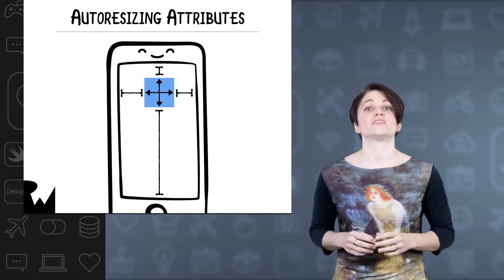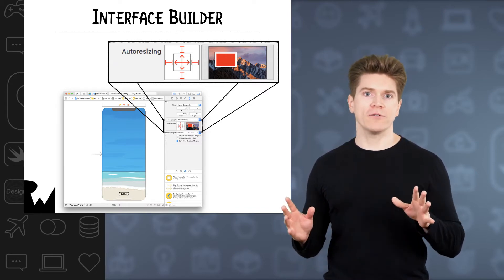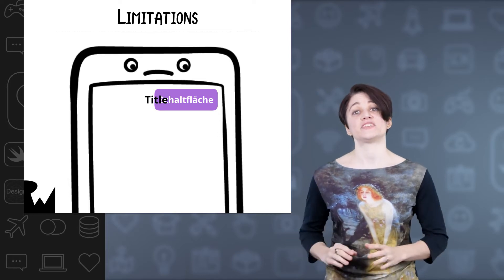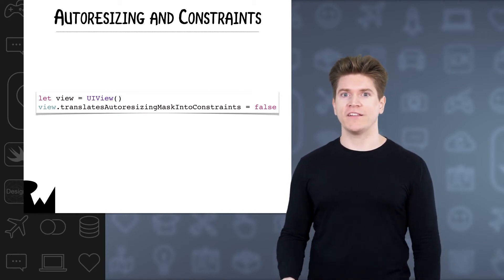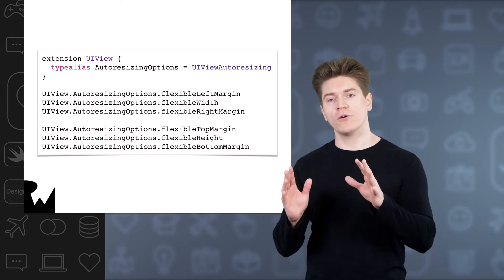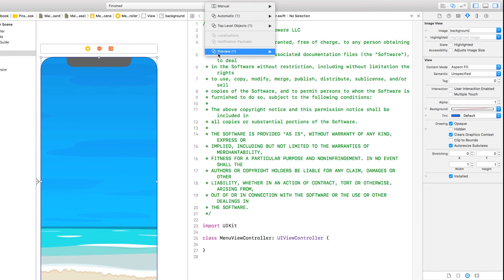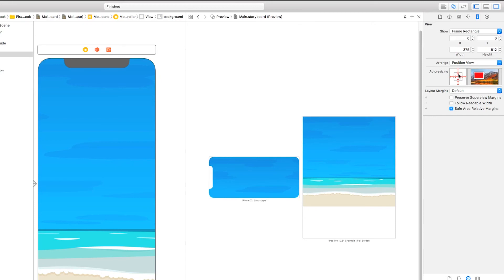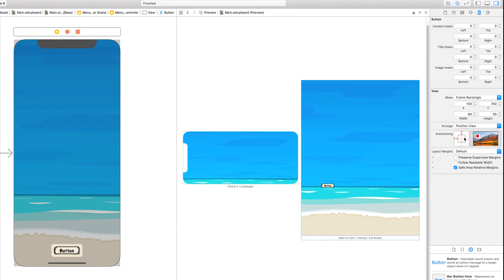Beginning Auto Layout: Autoresizing - raywenderlich.com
With Auto Layout, constraints are the new hotness, but autoreszing masks are still useful. This video will review autoresizing masks and why you'd want to use them.

When a view’s bounds change, that view automatically resizes its subviews according to each subview’s autoresizing mask. You specify the value of this mask by combining the constants described in UIViewAutoresizing using the C bitwise OR operator. Combining these constants lets you specify which dimensions of the view should grow or shrink relative to the superview. The default value of this property is none, which indicates that the view should not be resized at all.

When more than one option along the same axis is set, the default behavior is to distribute the size difference proportionally among the flexible portions. The larger the flexible portion, relative to the other flexible portions, the more it is likely to grow. For example, suppose this property includes the flexibleWidth and flexibleRightMargin constants but does not include the flexibleLeftMargin constant, thus indicating that the width of the view’s left margin is fixed but that the view’s width and right margin may change. Thus, the view appears anchored to the left side of its superview while both the view width and the gap to the right of the view increase.

If the autoresizing behaviors do not offer the precise layout that you need for your views, you can use a custom container view and override its layoutSubviews() method to position your subviews more precisely.